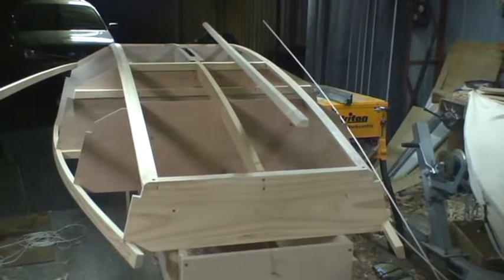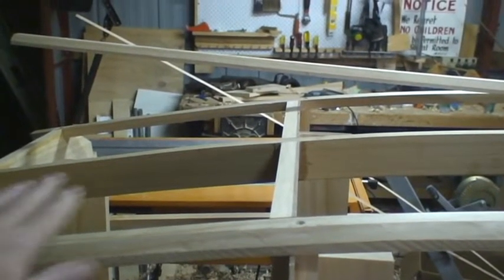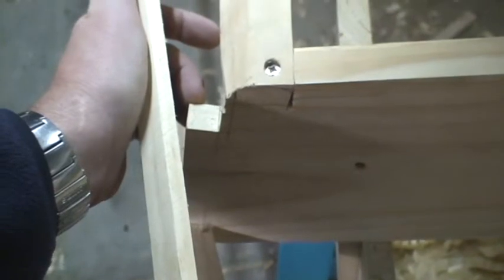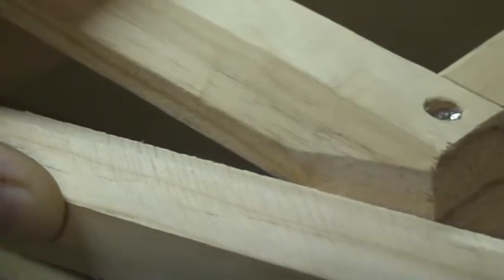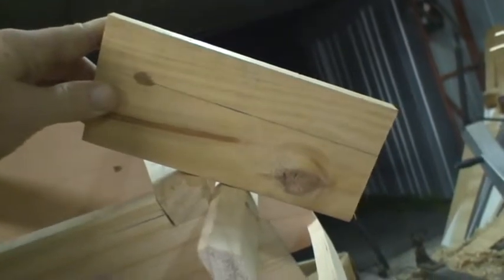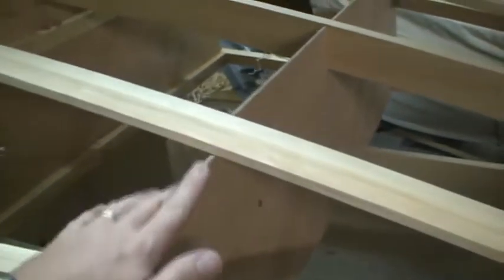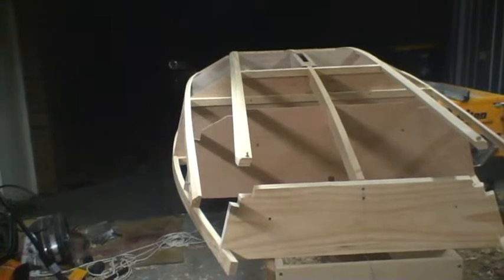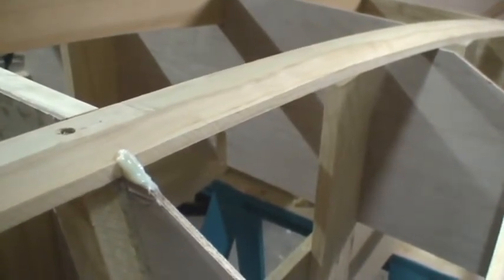Firebug Build Part 9